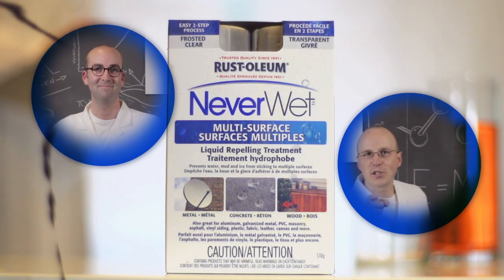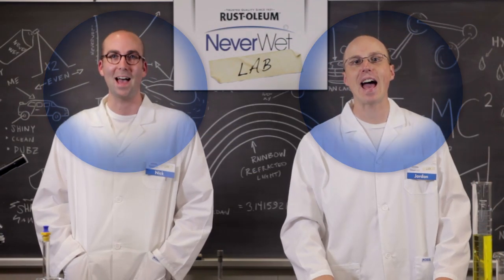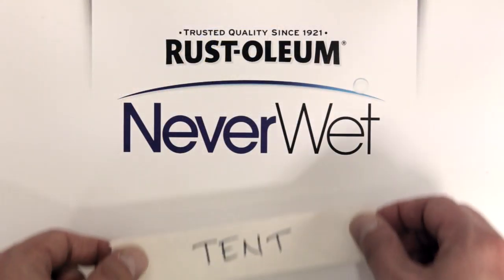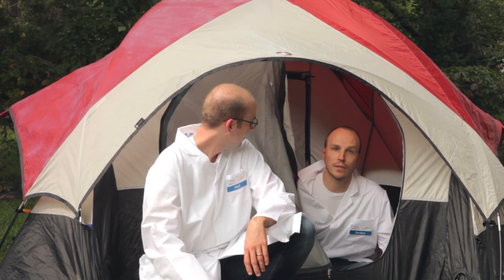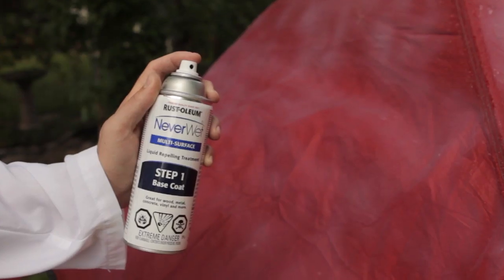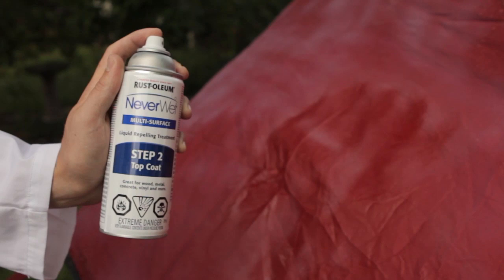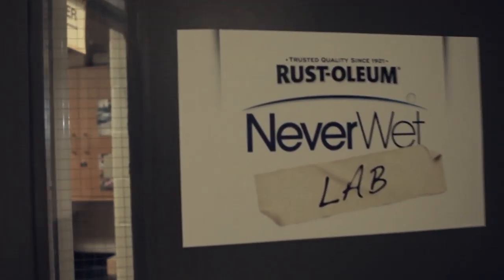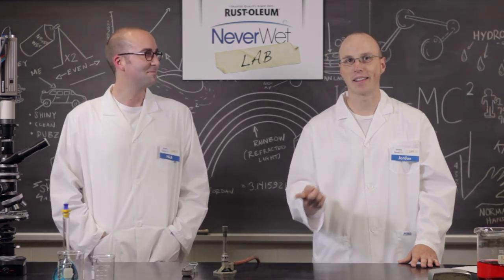NeverWet Lab Experiment 4: Tent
Thank you Matthieu Couture on suggesting this experiment! Nick and Jordan are back to test NeverWet on a tent and see how it works.